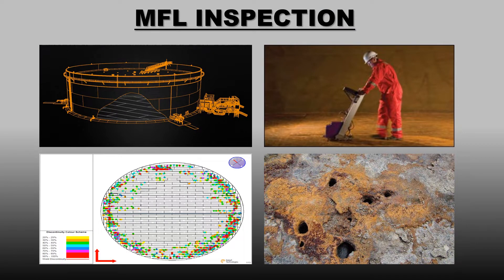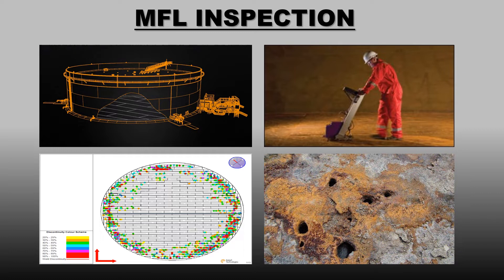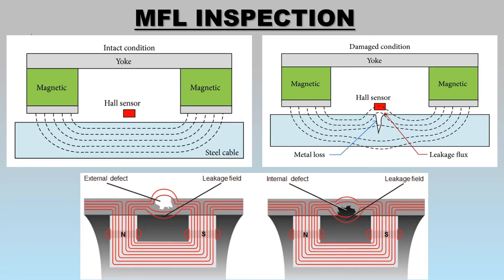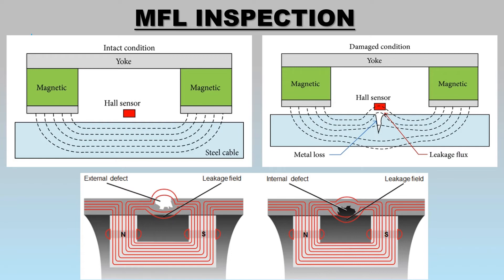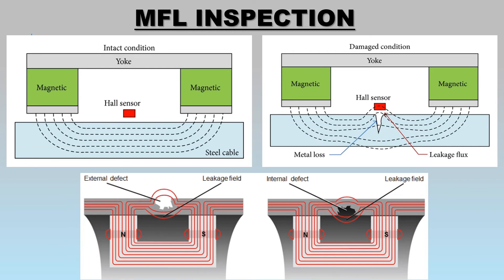MFL Inspection in Storage Tanks - Magnetic Flux Leakage (MFL)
Given the large service area of a tank floor, the typical in-service condition of the scanning surface, and the general working conditions inside a storage tank, the inspection method identified to detect underfloor corrosion must be fast, robust, reliable, and provide a high value of confidence for minimum detectability. Magnetic flux leakage (MFL) systems have been historically deployed for this part of the inspection process, and the technology has a proven track record for being able to provide consistent results within these harsh and uncomfortable environments. MFL as a technology has numerous deployment applications; however, this article specifically considers the use of hall effect sensors to measure flux leakage changes in order to
determine the severity of corrosion.